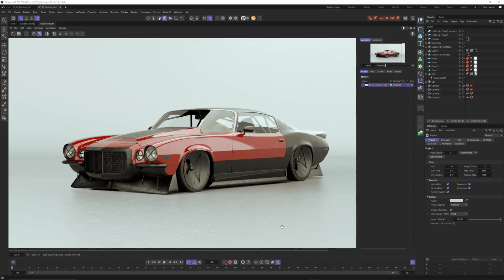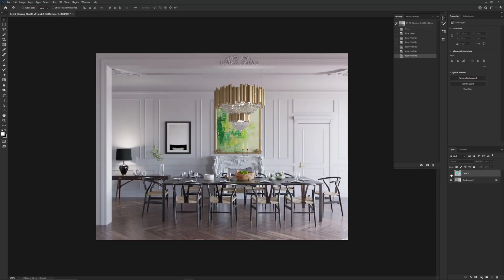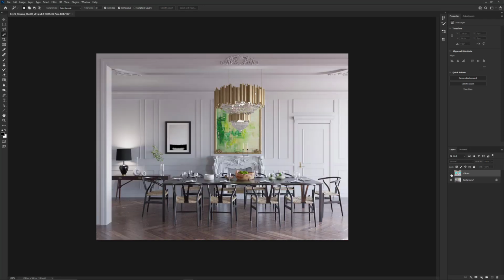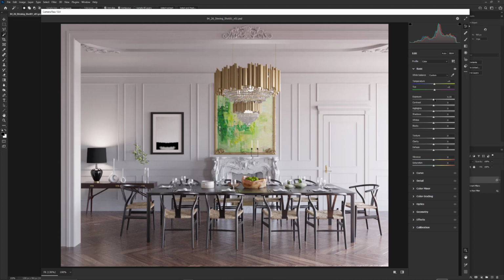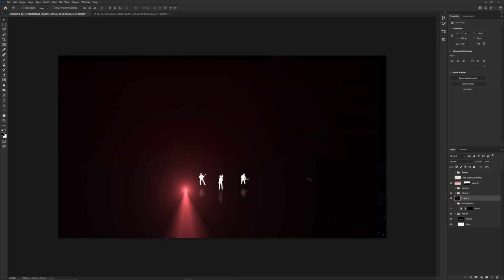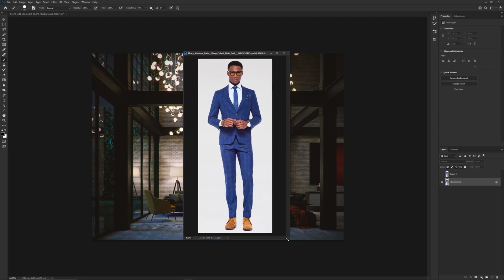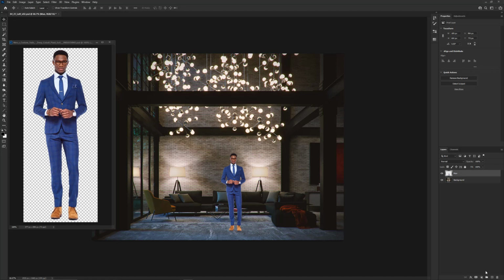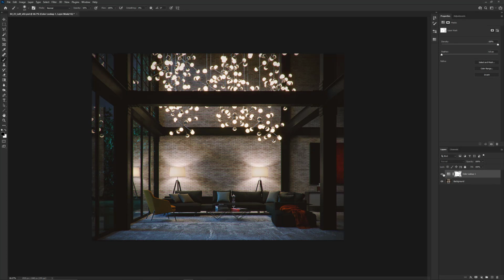Beginner Photoshop Tips for Post Production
Now that you've rendered your scene - here are some tips to help you adjust and improve in Photoshop.